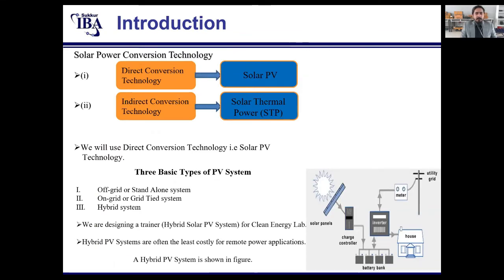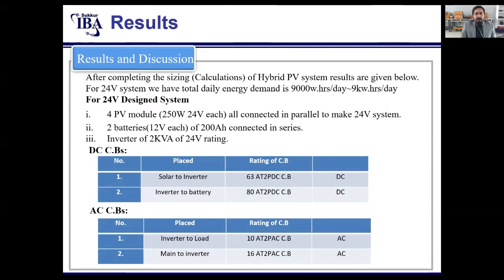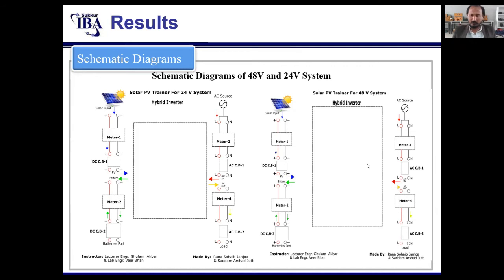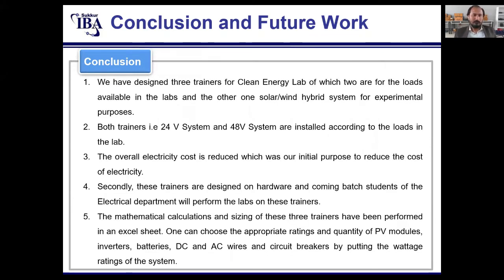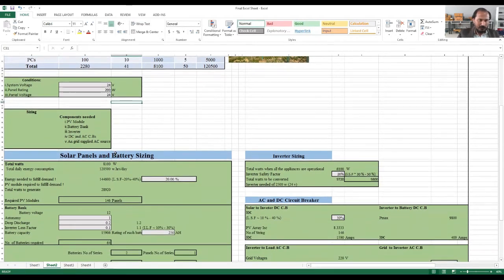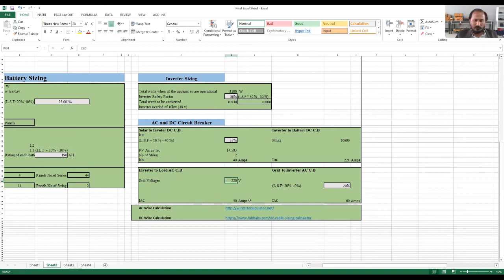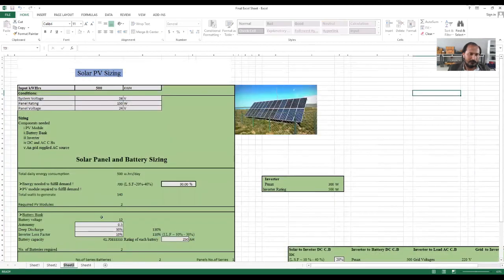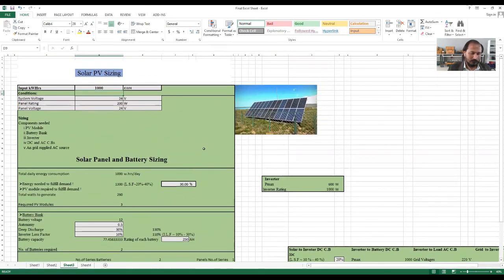Designing of Solar PV And Wind Trainers for Clean Energy Lab